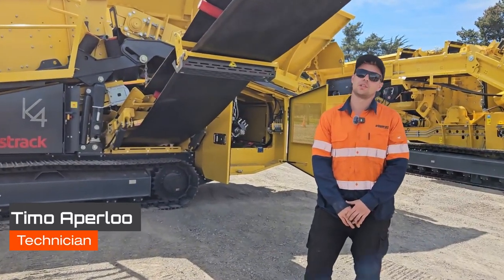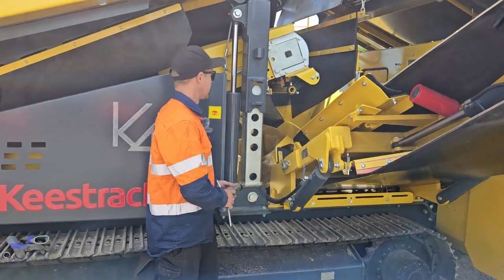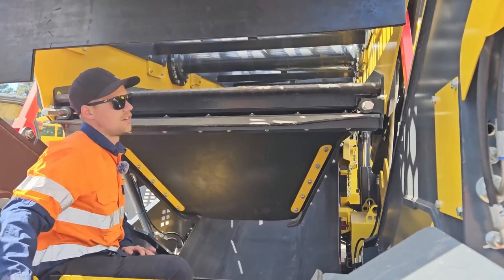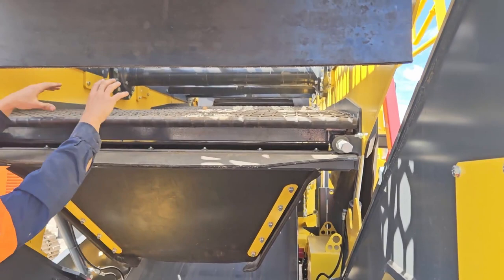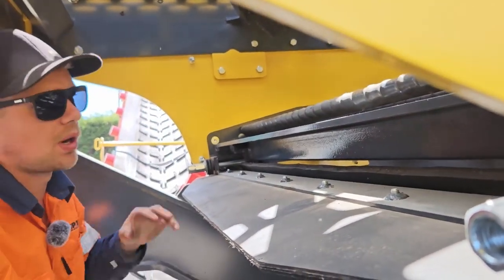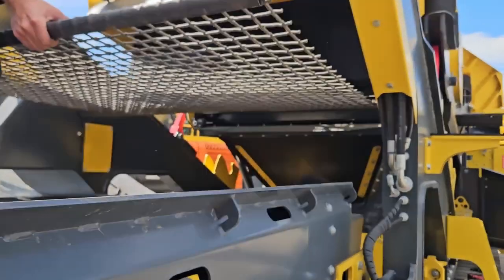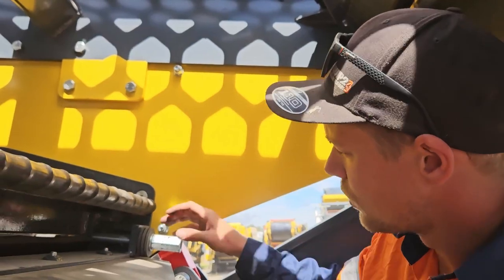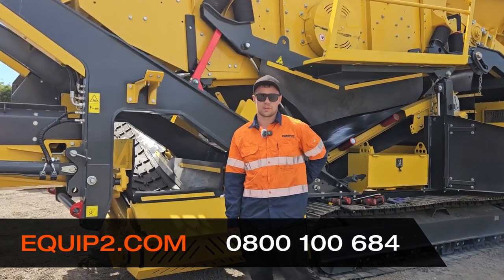How to change the bottom screen media on the k4 and k5 Keestrack